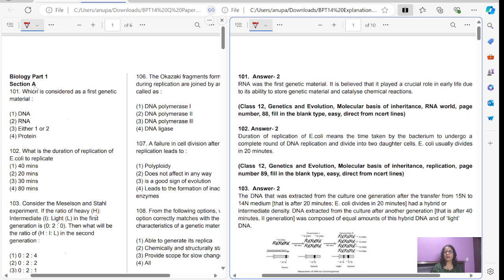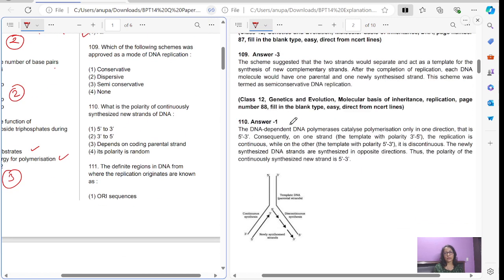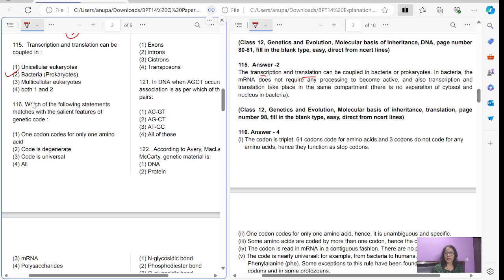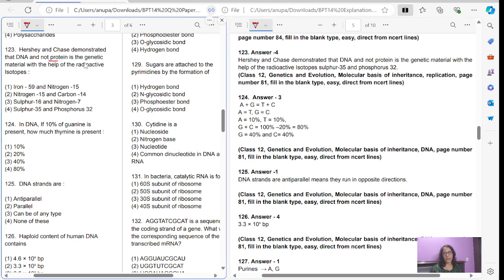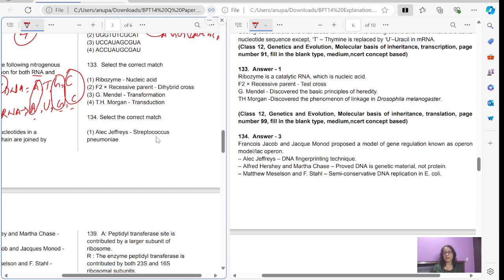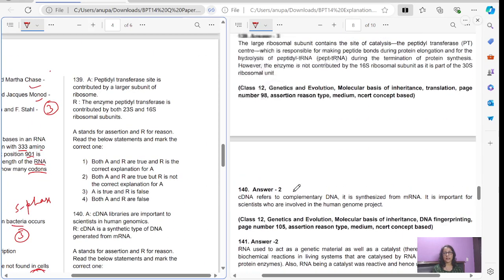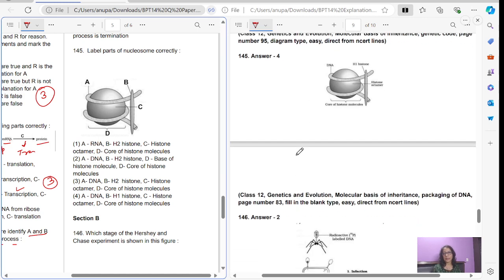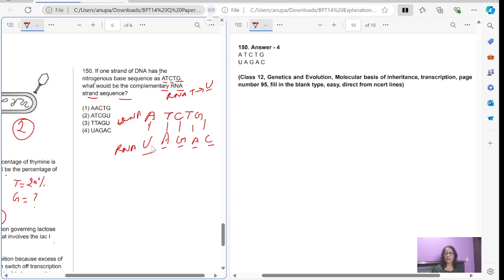Brahmastra Test Series 2025 ❤️| Biology Solution Part-1 | Part Test-14🔥Q 101 150